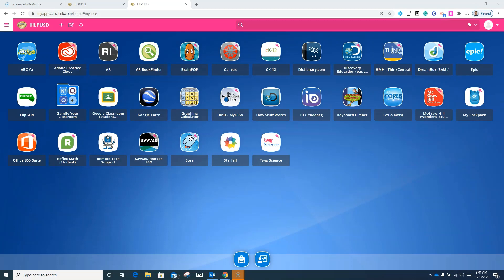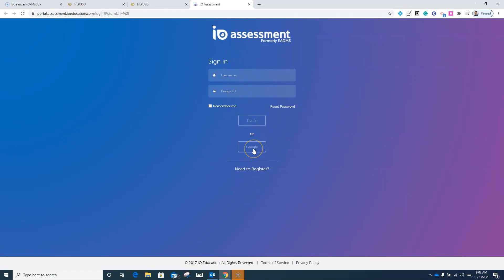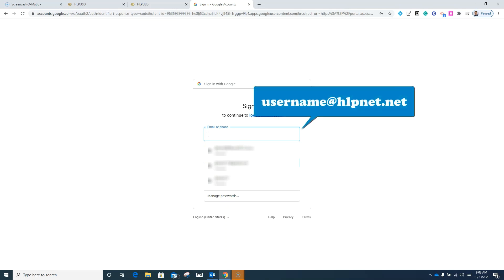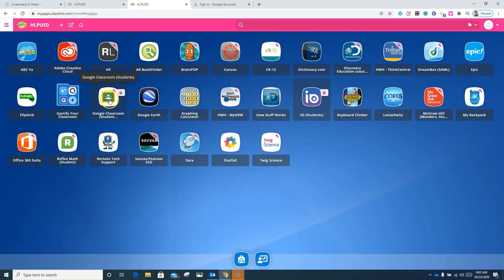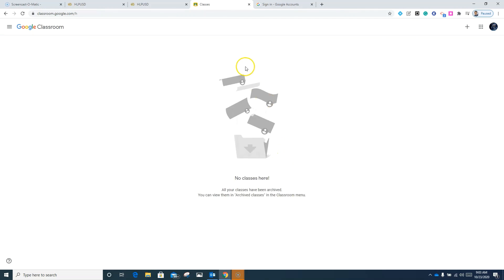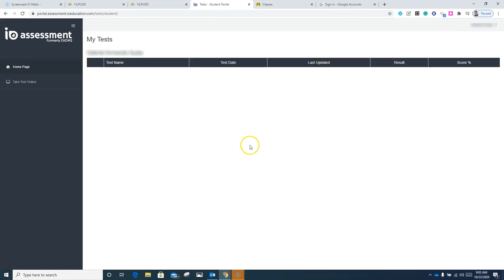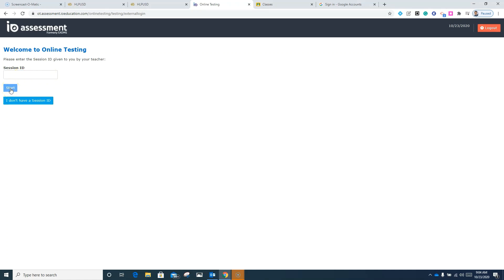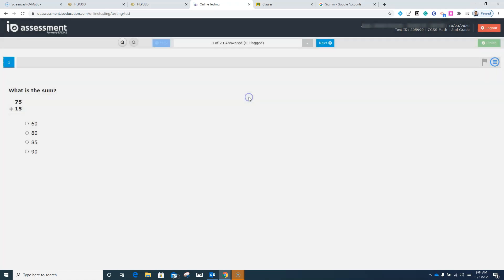How to Access & Take a Test on IO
See how to use Classlink to access an assessment in IO